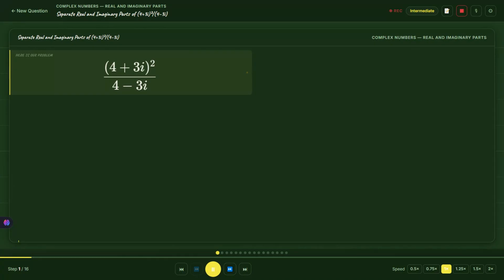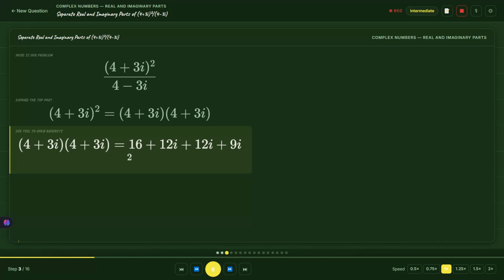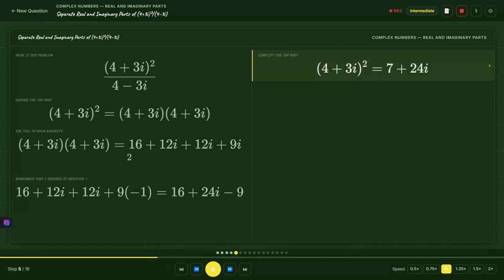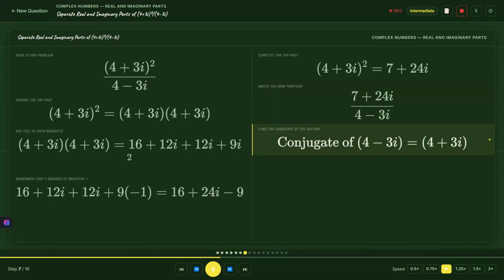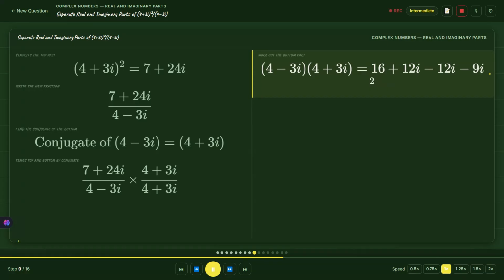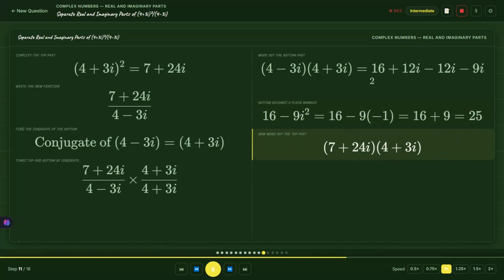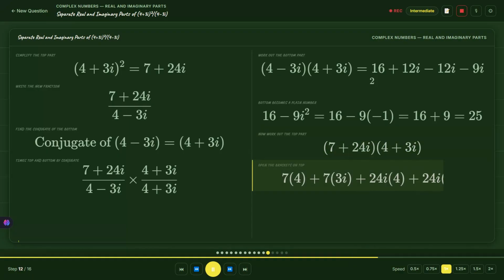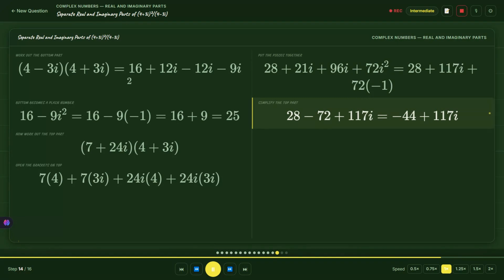Class 11 Maths Ch 1 Ex 1 Q2(iv) | Separate Real & Imaginary Parts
Separating real and imaginary parts of complex numbers is the core skill demonstrated in Class 11 Maths Chapter 1 Exercise 1 Question 2(iv). In this video, we walk through a clear, step-by-step solution that helps you master this fundamental concept from the NCERT Class 11 Mathematics syllabus.

Complex numbers are a cornerstone of Class 11 Algebra, and knowing how to identify and separate the real part and imaginary part of any complex expression is essential for scoring well in your CBSE board exams and competitive entrance tests like JEE. This particular question involves simplifying a complex number expression and writing it in the standard form a + bi, where 'a' is the real part and 'b' is the imaginary part.

In this tutorial you will learn:
✅ How to simplify complex number expressions step by step
✅ How to separate real and imaginary parts accurately
✅ Common mistakes to avoid when working with complex numbers
✅ How this concept connects to broader NCERT Class 11 Maths topics
✅ Tips to solve similar problems quickly during exams

Whether you are a CBSE student, preparing for JEE Main, or simply want to strengthen your Grade 11 Math foundation, this video is designed to make the concept easy to understand and apply. The explanation is kept simple and beginner-friendly so that every student — regardless of their current level — can follow along confidently.

Drop your questions or doubts in the COMMENT section below — we reply to every question!